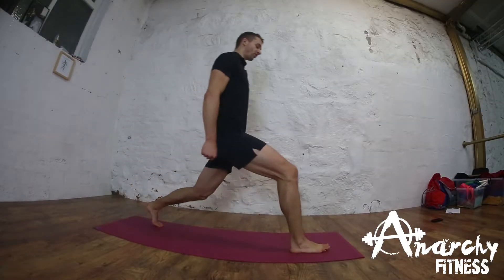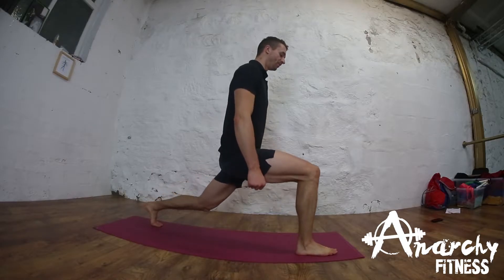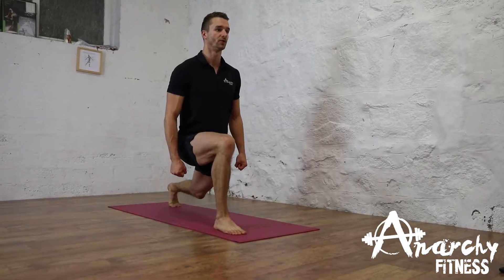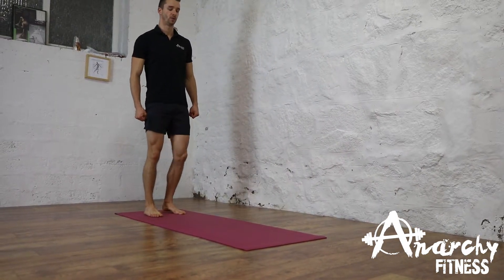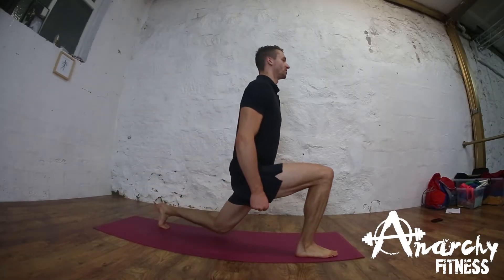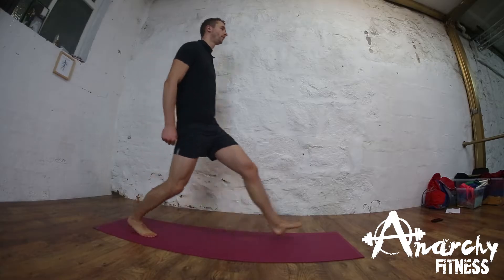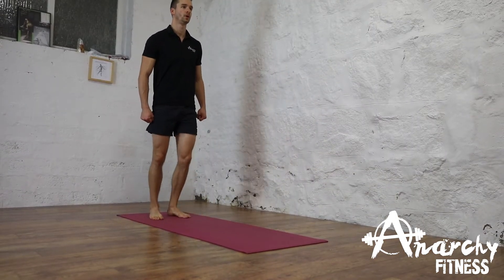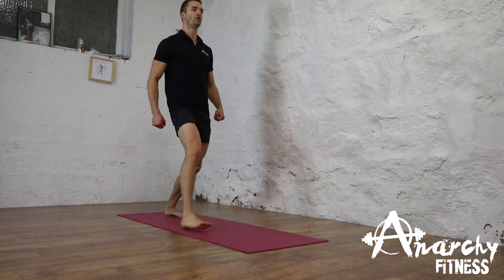How to do a Body Weight Lunge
In this video I show you how to perform the body weight Lunge. Make sure your steps are big enough, drive through your heels and make sure that back knee doesn't quite touch the mat!